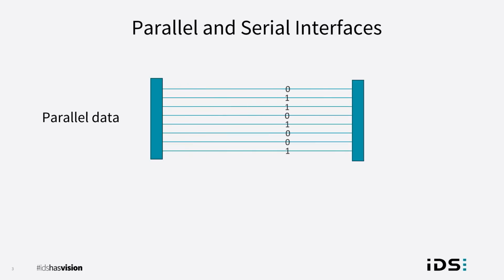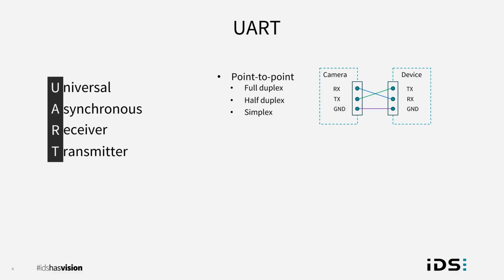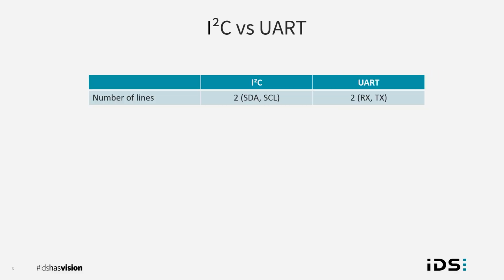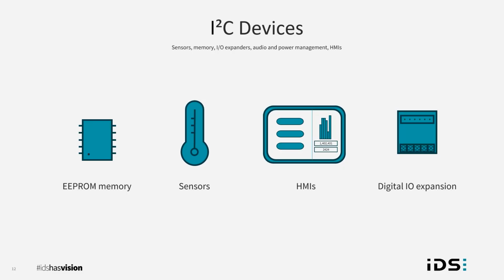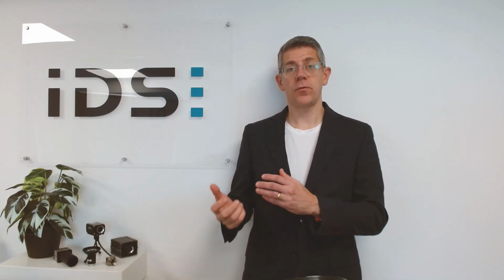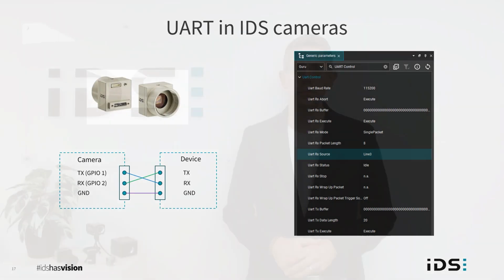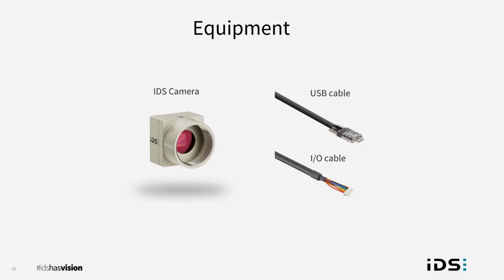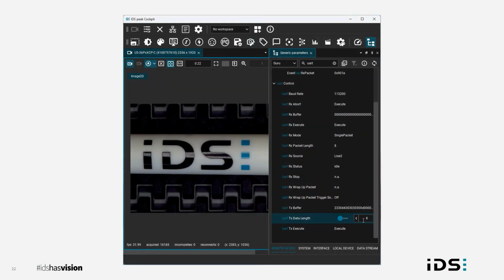How-to take control of your camera peripherals with I2C and UART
Learn how UART (Universal Asynchronous Receiver-Transmitter) and I2C (Inter-integrated circuit) interfaces can simplify machine vision systems by reducing hardware costs and complexity. This video explains the technical differences between these serial communication protocols and demonstrates how to use them with IDS cameras and IDS peak software.

Discover practical use cases, from lighting to integrating sensors and HMIs (Human Machine Interfaces), all without additional controllers. Whether you need point-to-point communication or multi-device connectivity, this guide shows how UART and I2C can make your vision applications more efficient and cost-effective.

Topics covered
-    Understand UART and I2C interfaces
-   Find out about different use cases for UART and I2C communication
-   See how UART and I2C can be used on IDS uEye+ cameras and with IDS peak software

Video timeline
01:15 - Introduction of Rob Webb, Sales Enablement Manager of IDS
01:16 - Parallel and serial interfaces
02:04 - Explanation UART
02:29 - Explanation I2C
04:22 - What are the key differences between UART and I2C?
05:18 - I2C devices: sensors, memory, I/O expanders, audio and power management
05:59 - UART devices: debug tool, wireless transmission, modems, GPS
06:26 - UART in IDS cameras
08:17 - I2C in IDS cameras
09:24 - UART demo with IDS uEye XCP camera
11:12 - Conclusion

Ideal for vision engineers, automation specialists, and OEM (Original Equipment Manufacturer) developers looking to streamline machine vision systems and integrate peripheral devices efficiently.

Watch now to master UART and I2C integration with IDS cameras and start building smarter vision systems today.